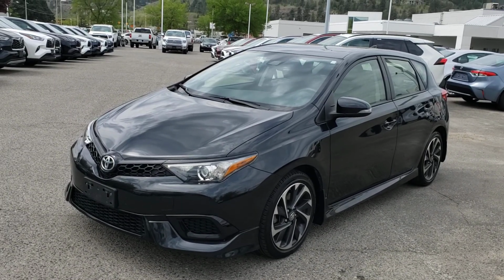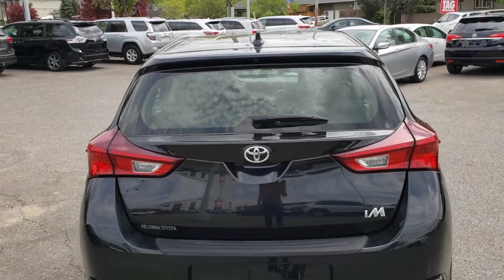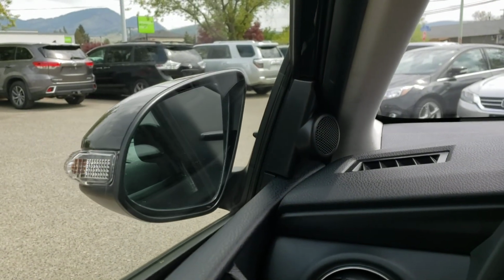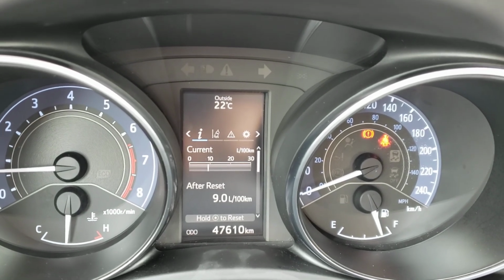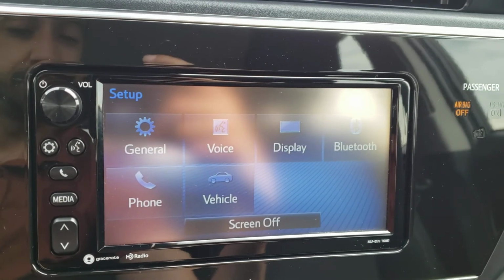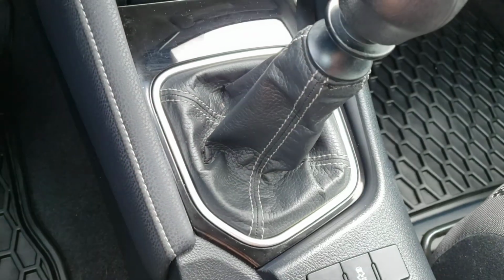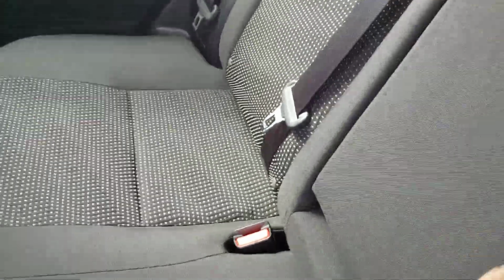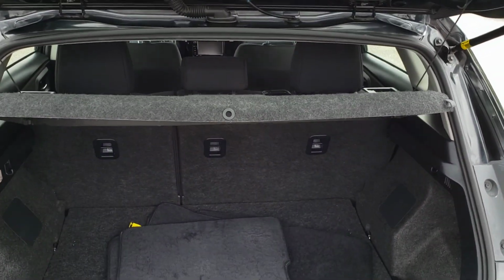2017 Toyota Corolla iM | 1CB4059A | Kelowna Toyota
Comes with Heated Seats, Bluetooth, All-Weather Mats, Lane Departure Alert, Power Folding Mirrors, and much more!

Toyota Certified Vehicle
Accident Free
One Owner
Touchscreen Display
Dual Zone Climate Controls
Backup Camera
Bluetooth + Hands Free Calling
Cruise Control

The 2017 Toyota Corolla iM is ready to tackle your weekend adventures with style and performance. This vehicle comes accident-free and has had only one previous owner. As an added bonus this Corolla is a Toyota Certified Used Vehicle. Fully equipped with convenience features like Bluetooth connectivity, heated front seats, and plenty of space to help you conquer the road ahead. You've also got Toyota Safety Sense C, which includes lane departure alerts and a pre-collision system to help you drive with confidence.